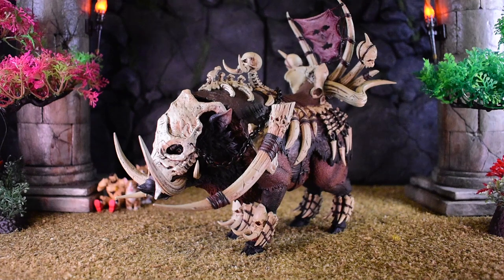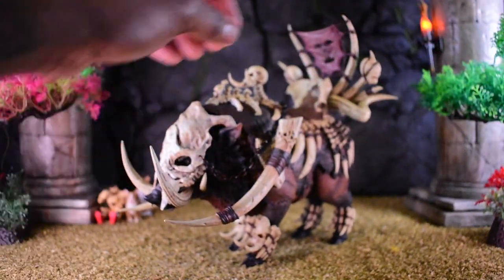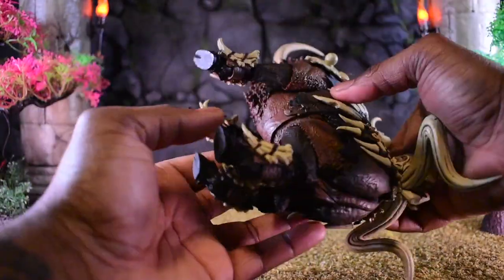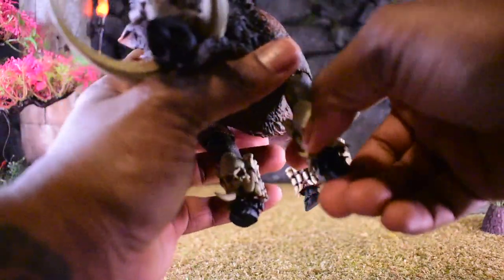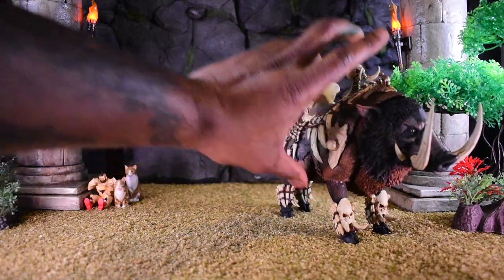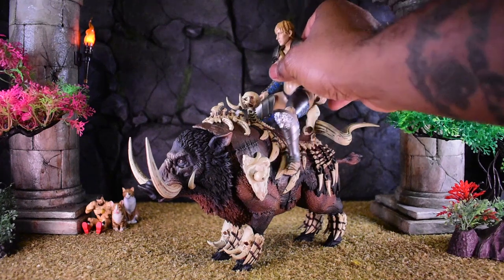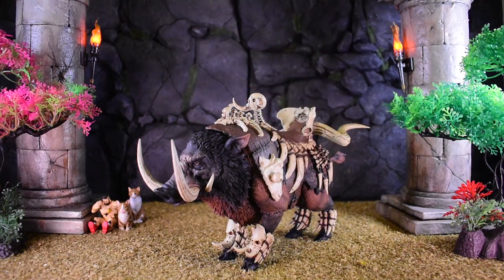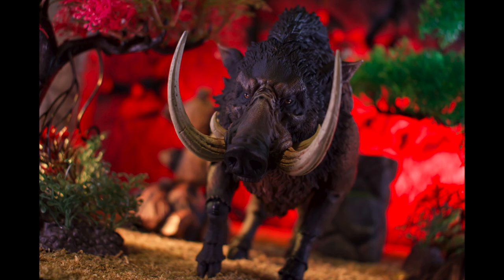D20 Studios Giant Wild Boar Bonestabber Brown Ver. Review